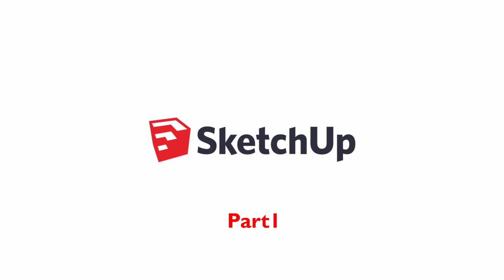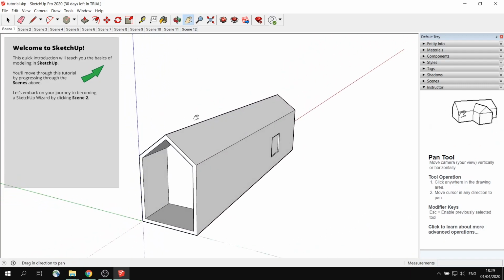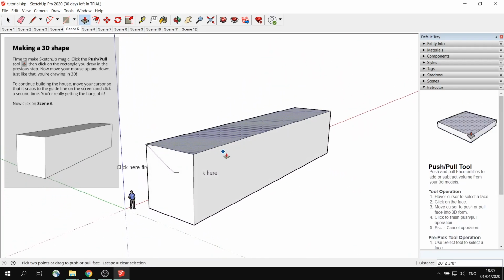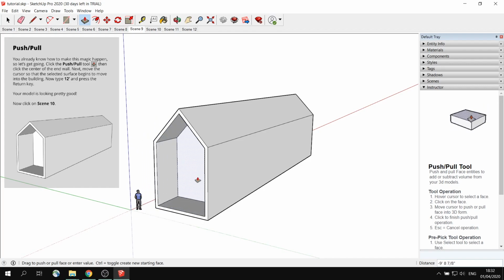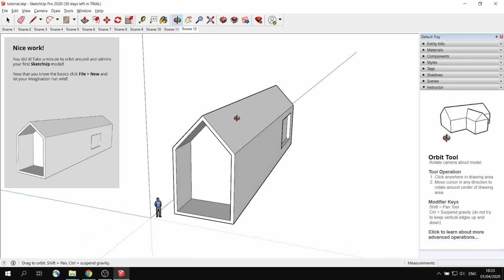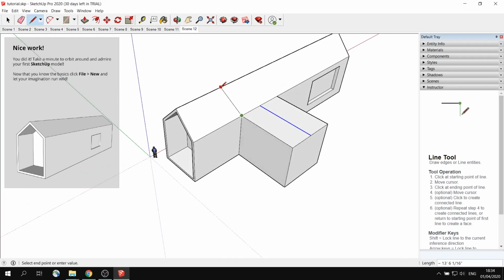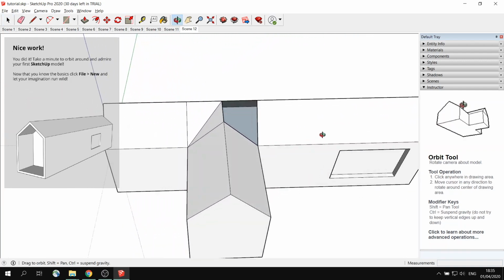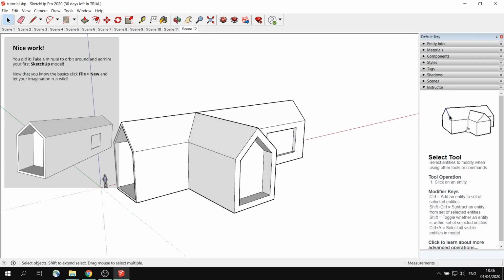SketchUp Tutorial- Introduction [1]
This is a simple introduction to SketchUp. The purpose of this tutorial is to get accustomed to the basic tools and start creating simple 3D shapes.